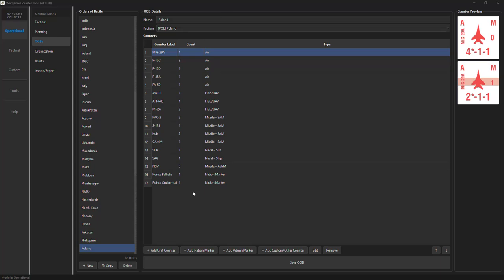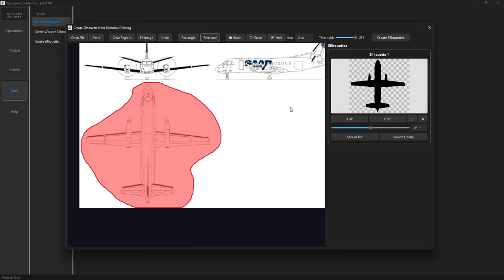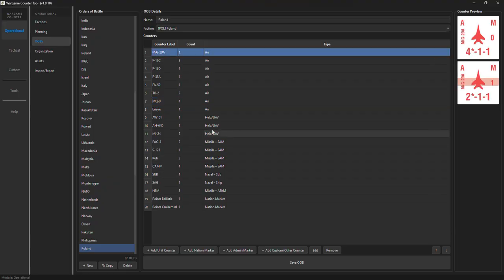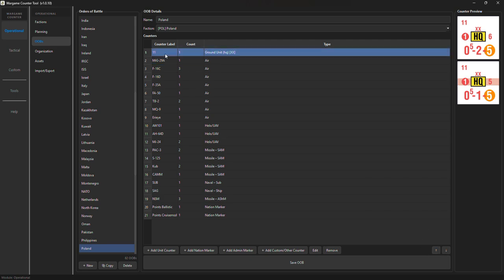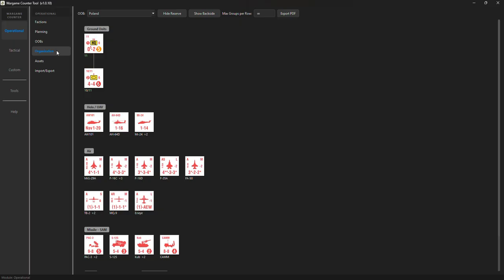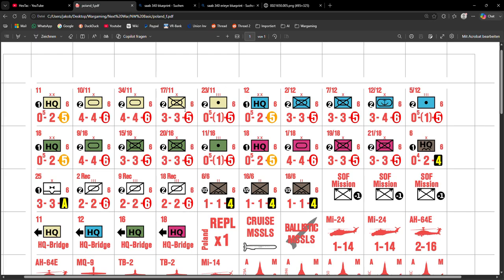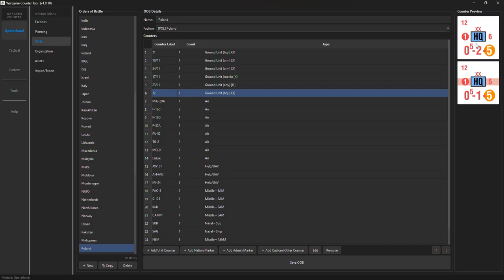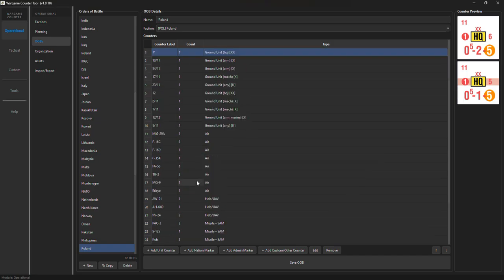Creating Wargame Counters with the CounterTool (Operational, Next War) - Part 2/2